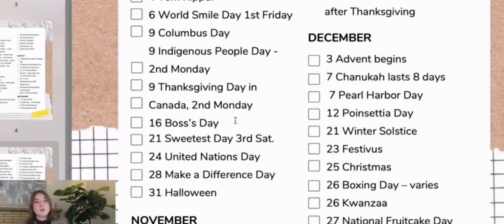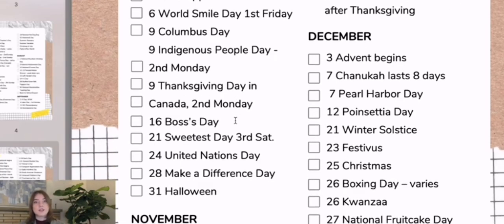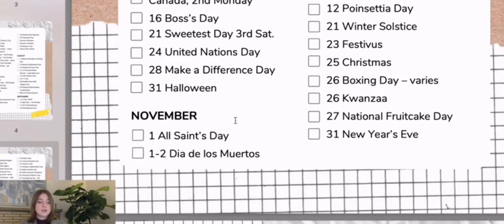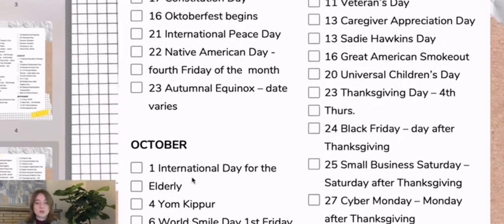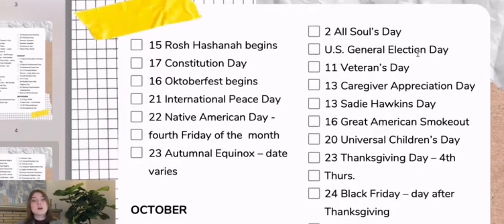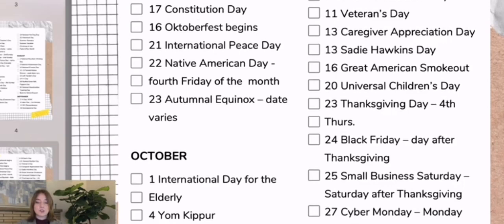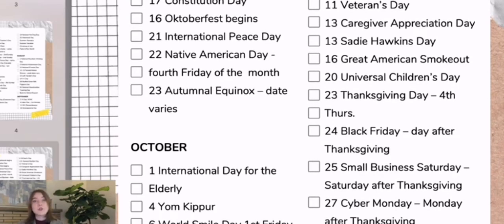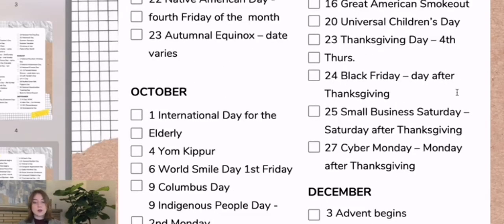part1: Best Print on Demand Niches to BLOW UP Your Shop for Etsy and Amazon Merch Beginners 2023